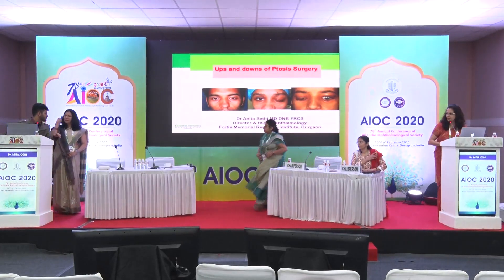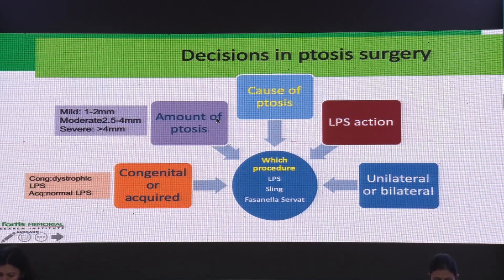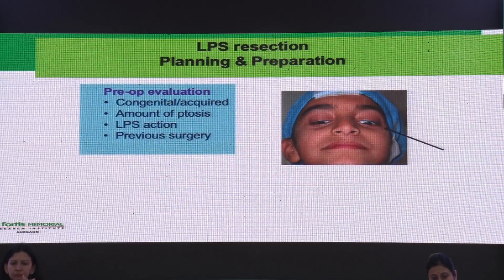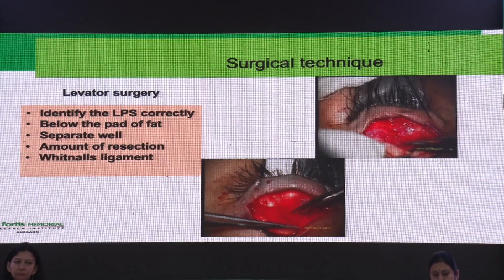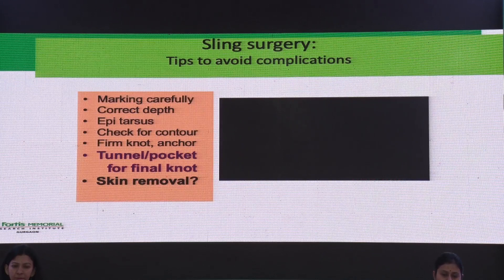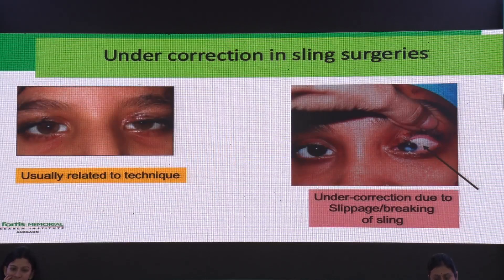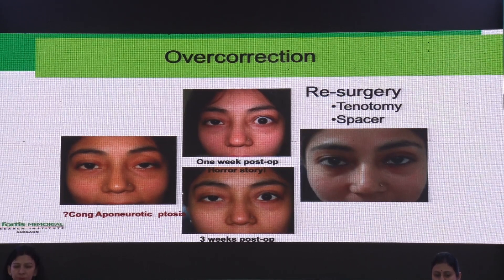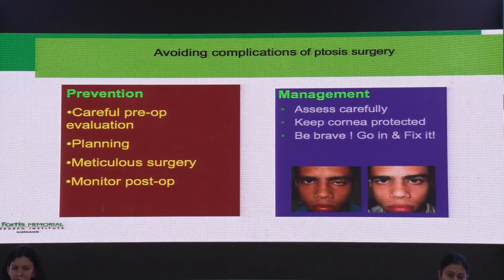AIOC2020 GP124 T4 Dr Anita Sethi Ups and downs of Ptosis surgery